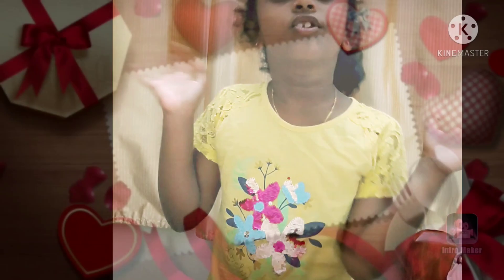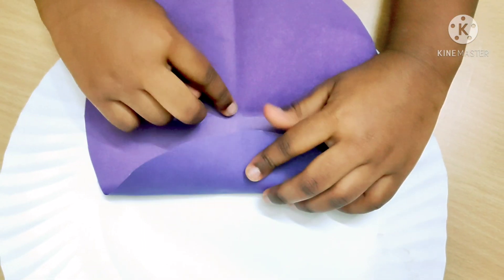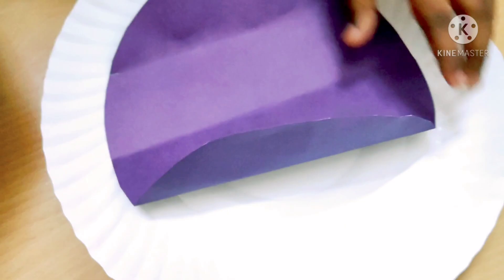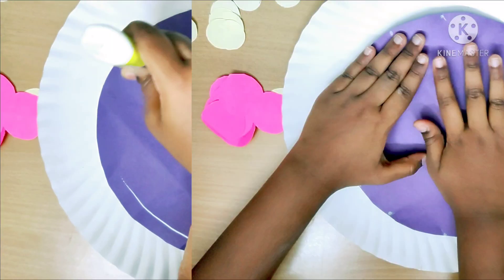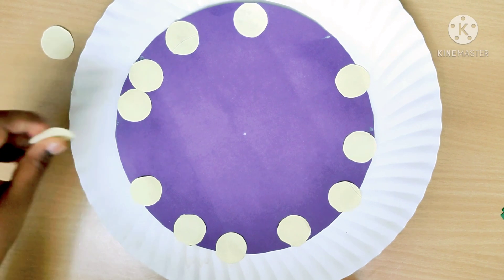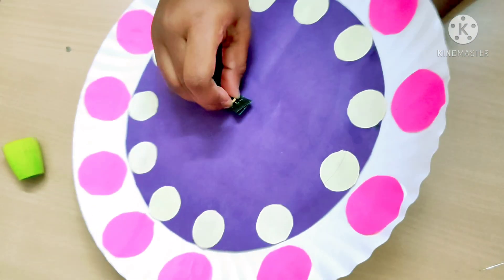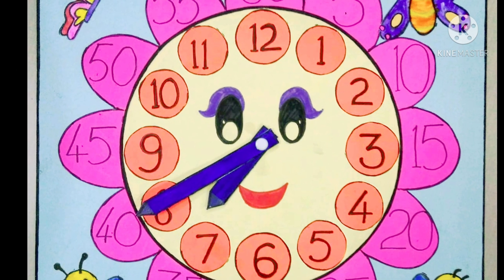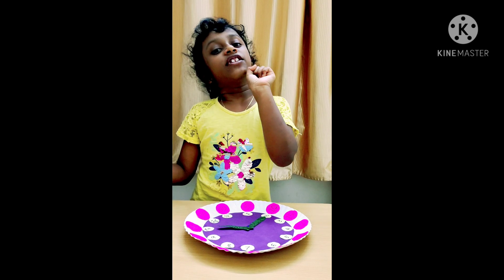DIY clock I Time activity I Grade 2